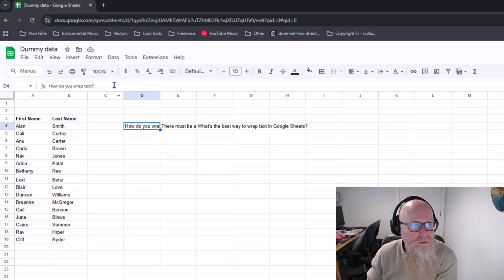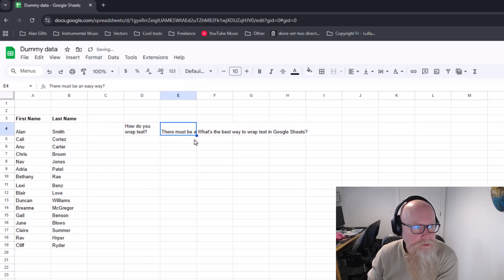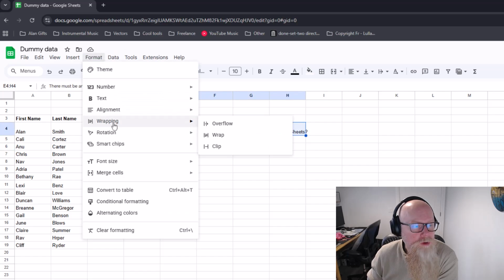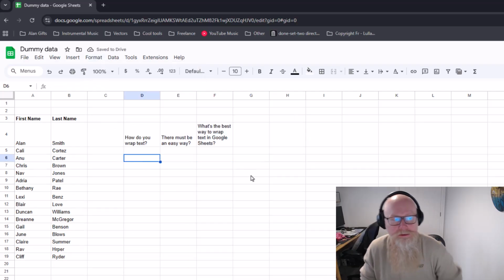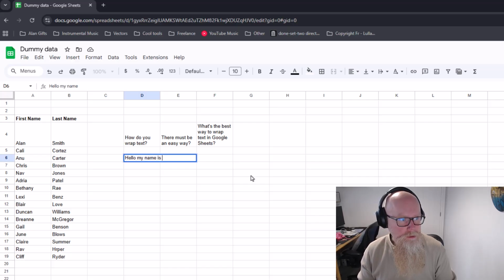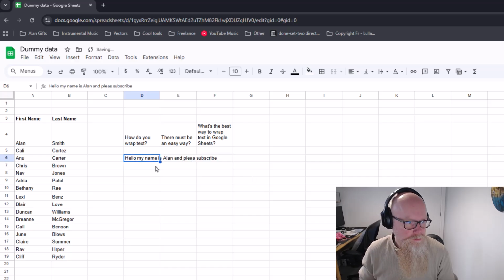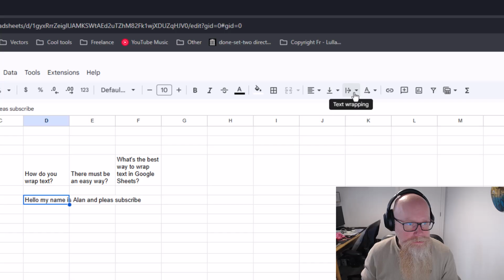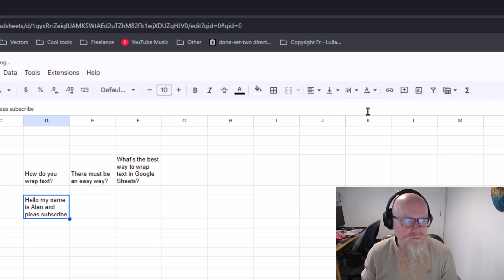How do I wrap text in Google Sheets? SOLUTION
Learn how to wrap text so it fits in one cell in Google Sheets.